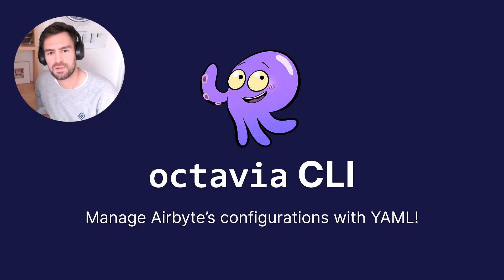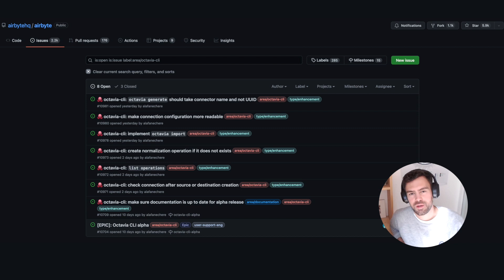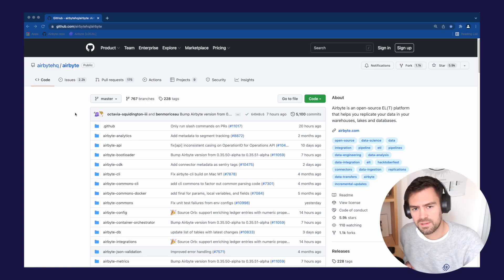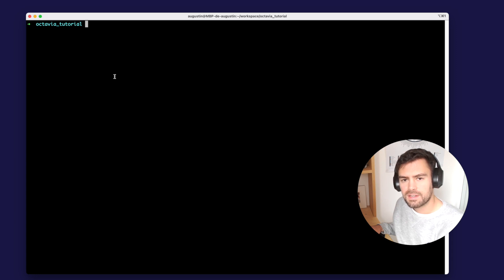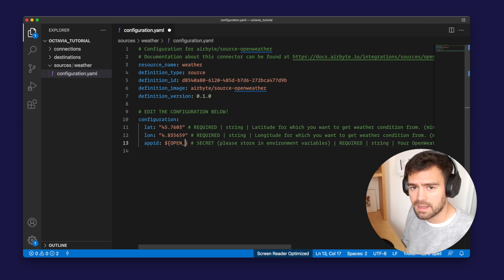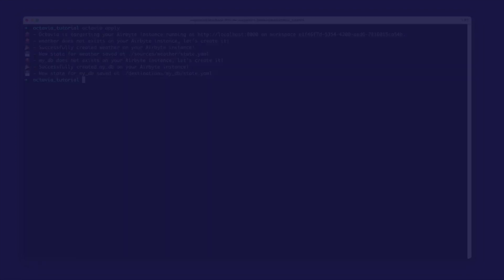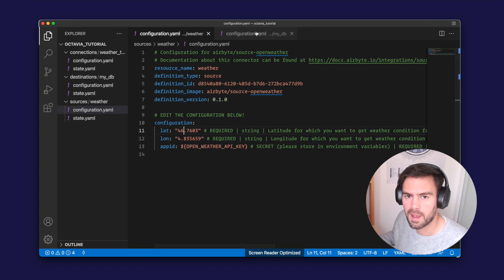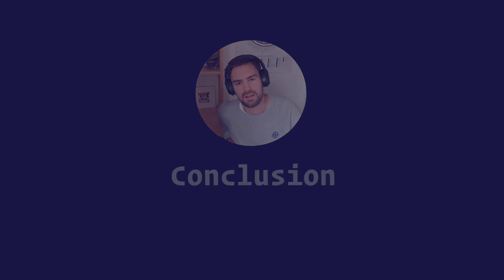Octavia CLI tutorial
We just released our Octavia CLI tool to manage Airbyte configurations with YAML files. In this video, Augustin gives you a quick introduction to the tool and walks you through a simple tutorial to install and run your first commands.